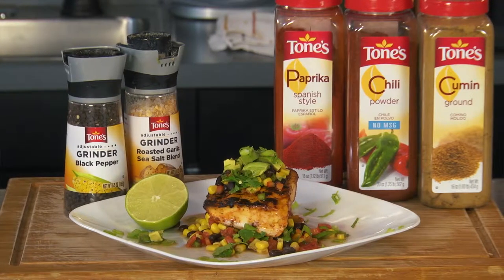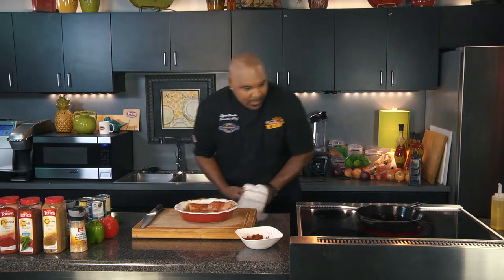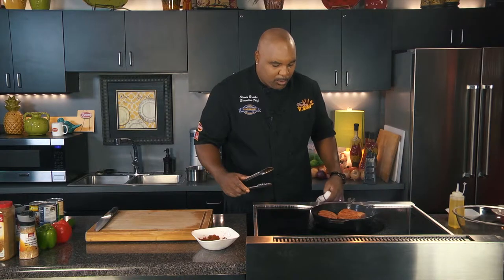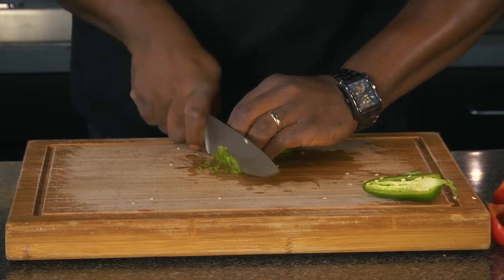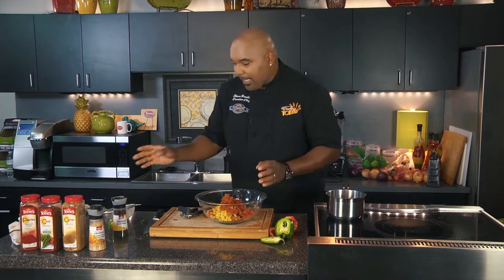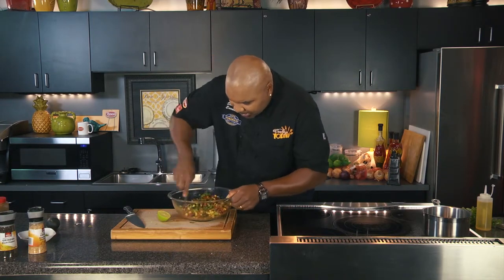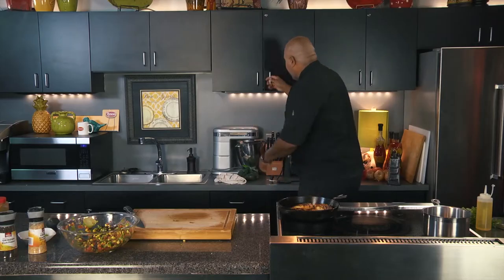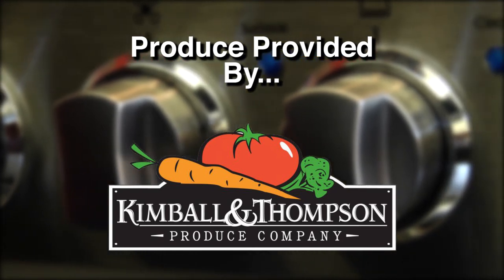Mandy's Mahi Mahi with Rustic Black Bean & Corn Salsa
Mahi Mahi
Ingredients
2 lb. fresh Mahi Mahi cut into 8oz. filets
2 tablespoons Tone’s® Chili Powder
2 tablespoons Tone’s® Paprika
2 tablespoons Tone’s® Cumin
2 tablespoons Tone’s® Salt
1 tablespoon Tone’s® Black Pepper
2 tablespoons oil

Rustic Black Bean & Corn Salsa
Ingredients
1 can rotel tomatoes with green chilies
1 can cut corn, drained
1 can black beans, drained & rinsed
1 small red bell pepper, diced
1 small green bell pepper, diced
1 small jalapeno, diced
2 stalks green onion, chopped
¼ bunch cilantro, torn
1 lime, juiced
½ teaspoon Tone’s® Cumin
Tone’s® Salt & Pepper to taste
Avocado, sliced

Make
•In a small bowl combine all the spices for the Mahi Mahi and mix well.
•Sprinkle the spice mix on top of the fish to lightly coat.
•In a cast iron skillet, heat the oil. Sear the fish for about 2 minutes per side then place the fish in the iron skillet in the oven for 8 minutes.
•Next make the salsa while the fish is baking. In a medium bowl combine all the salsa ingredients and combine with a spoon.
•Serve the salsa as a side or a topping for the fish. Top with sliced avocado.

Chef Steven Brooks cooks up some new recipes on his new show Cooking Today weekdays at 12:30 on KNWA. Made with So Much Love! Served up by Tyson and Tones